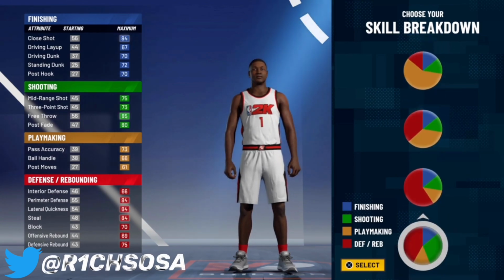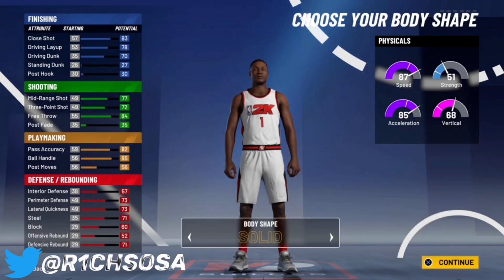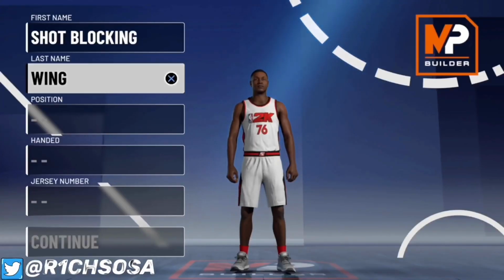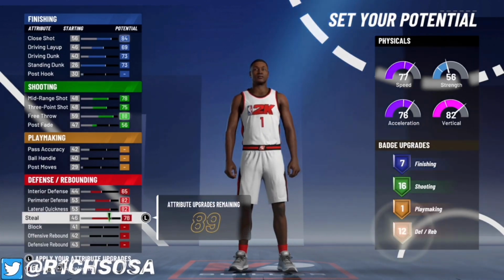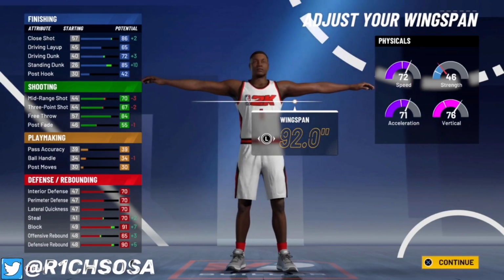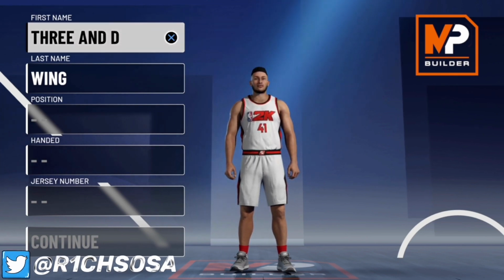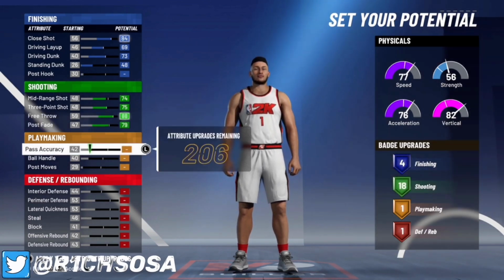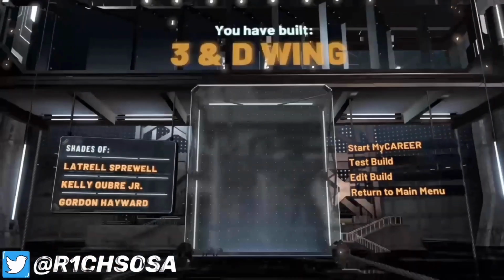TOP 3 BEST RARE SMALL FORWARD BUILDS on NBA 2K21 CURRENT GEN! (BEST RARE LOCKDOWN BUILDS!) VOL. 2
IN TODAYS VIDEO I AM GOING TO BE BRINGING YALL THE NEW BEST RARE SMALL FORWARD BUILDS IN NBA 2K21 CURRENT GEN! HERE I AM GOING TO BE BRINGING YALL THE NEW BEST RARE OFFENSIVE MINDED WING IN NBA 2K21 CURRENT GEN! I WILL ALSO BE BRINGING YALL THE NEW BEST RARE 3 AND D WING IN NBA 2K21 CURRENT GEN! LASTLY THE BUILD YOU WILL GET IS THE NEW BEST SHOT BLOCKING WING IN NBA 2K21 CURRENT GEN! BE SURE TO ENJOU THE BEST BUILDS IN NBA 2K21 CURRENT GEN!